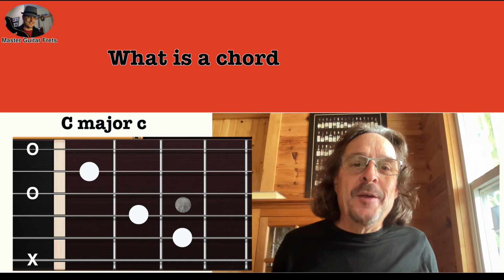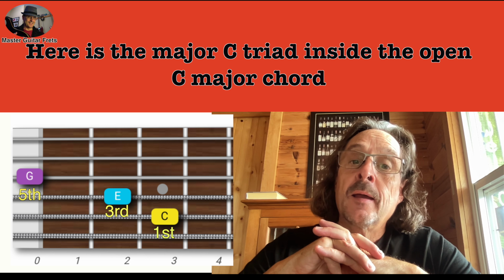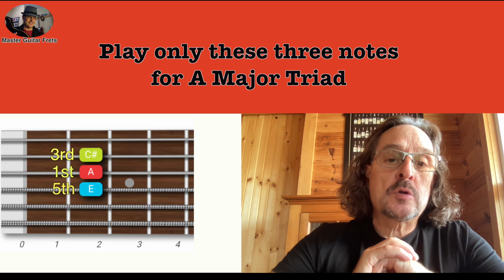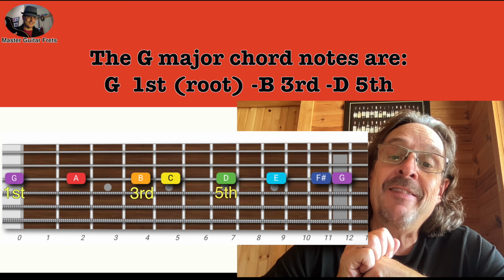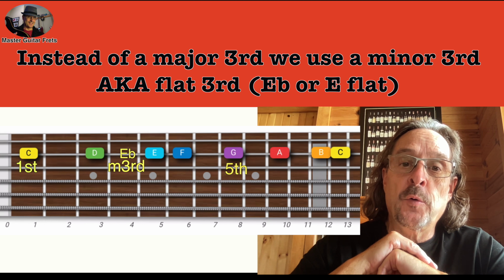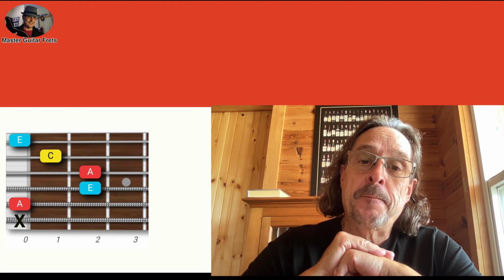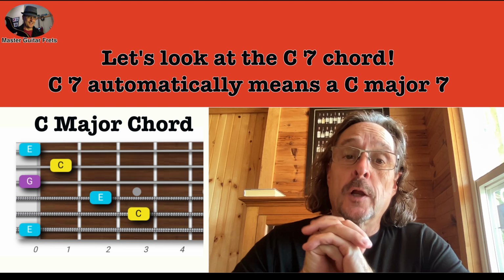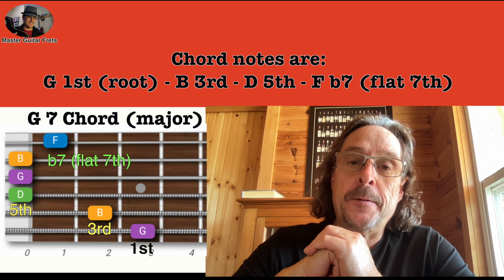Build Triads and Chords on Guitar-Easy Music Theory for Guitarist Lesson 3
Build triad and chords on Guitar - Easy Music Theory for Guitarist Lesson 3. This series will focus on what you really need to know to be a better all-round guitar player. I will focus on the absolute minimum and leave it up to you to pursue certain subjects of interest on your own. A little music theory will go a long way! Many guitarist, beginners and advanced find it not in their favour to learn music theory. However, is becomes evident as they progress that some theory knowledge is required to connect certain dot's and to master the next goals. It becomes even more relevant when collaborating with fellow guitarist in a band, jam etc. This series of lessons will show you the fundamental knowledge that will help you understand your instrument. It will give you an edge and answer a lot of question you might already have.